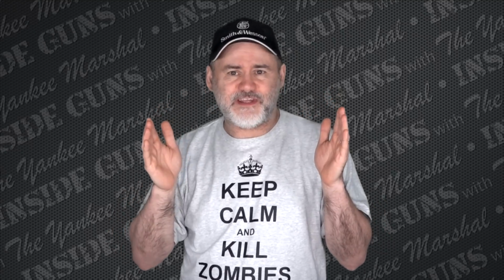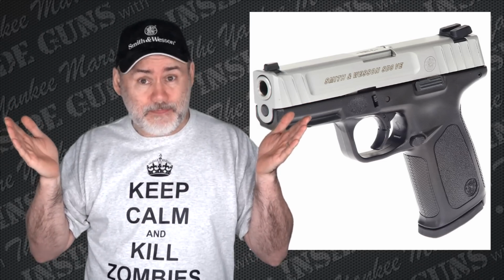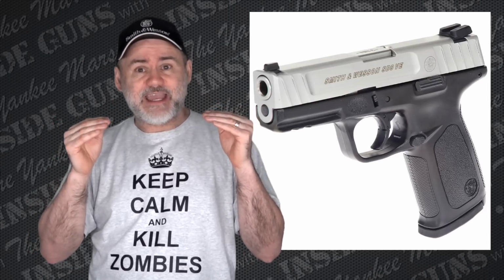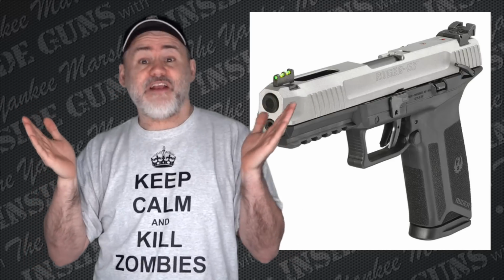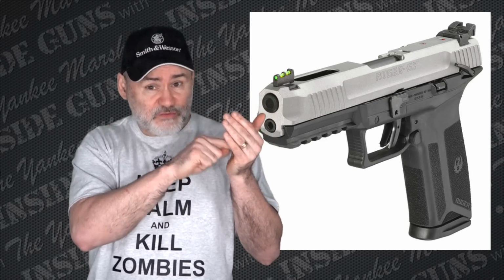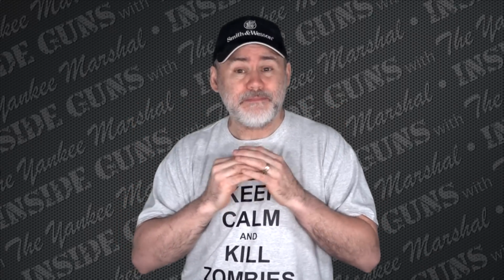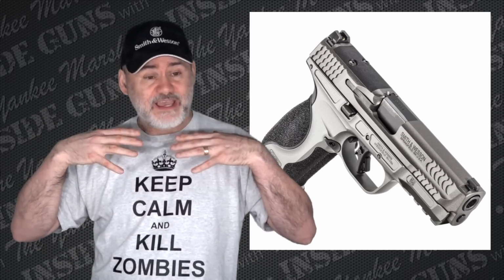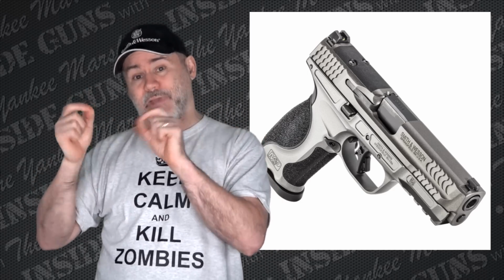Gun Deals of the Week!...Begger, Baller & In-Between!